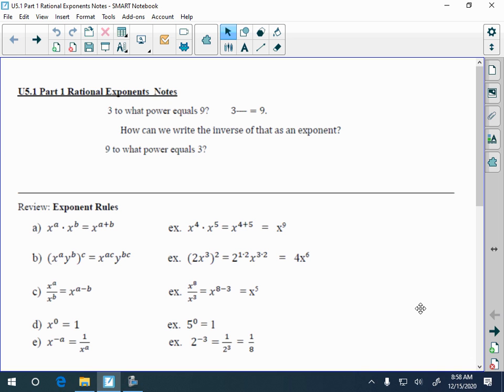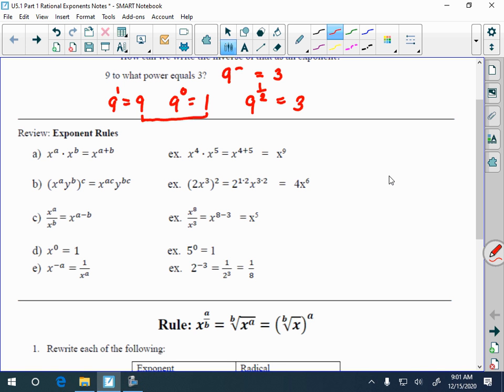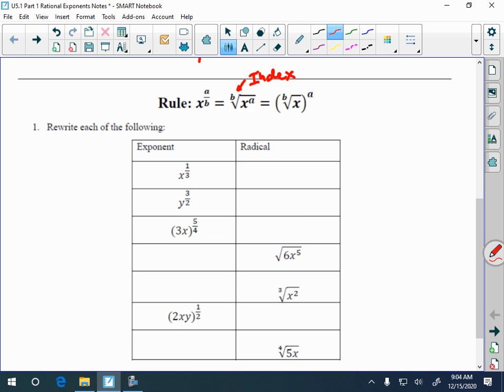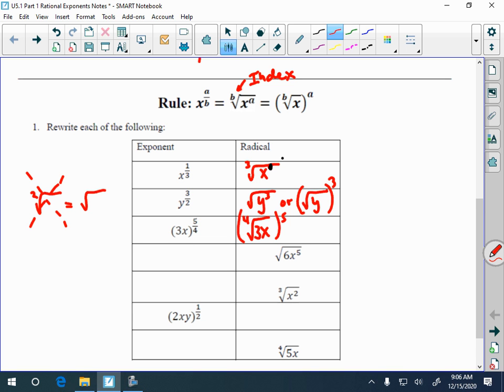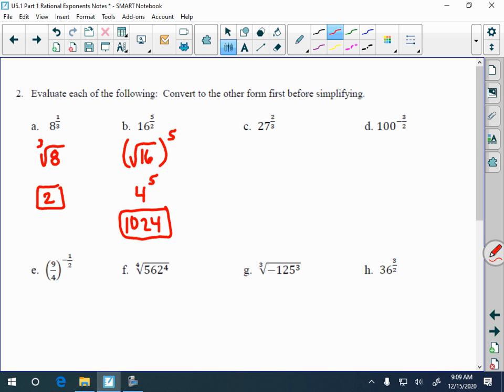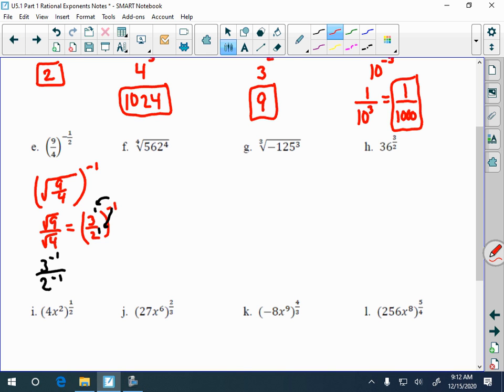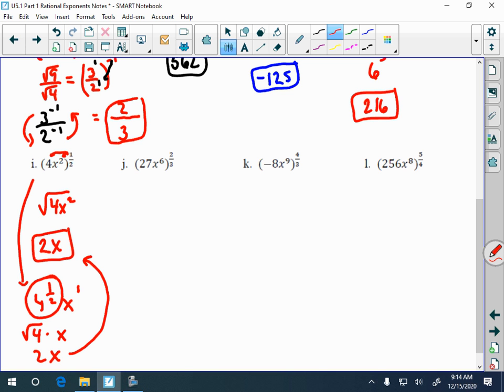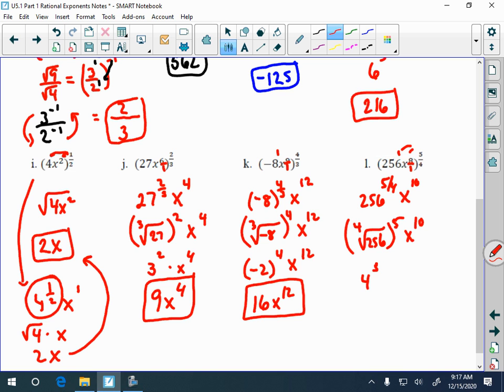U5 1 Part 1 Rational Exponents Notes